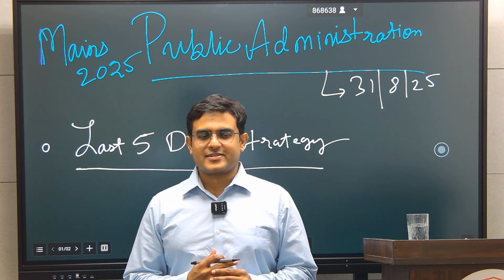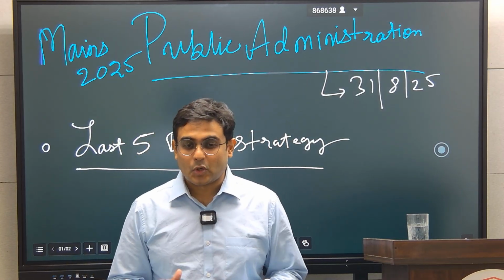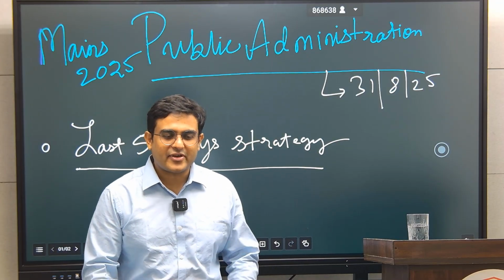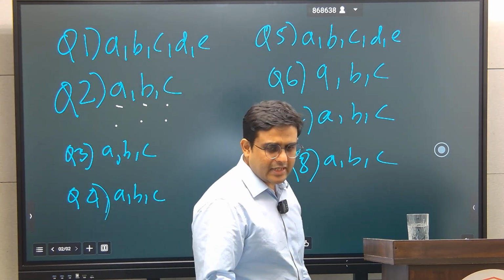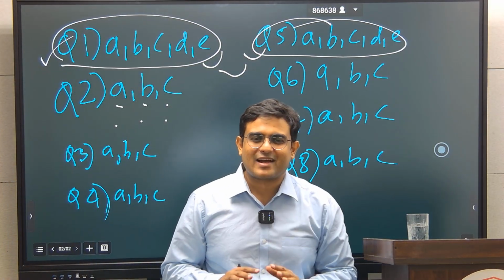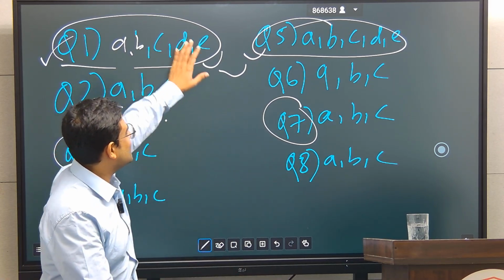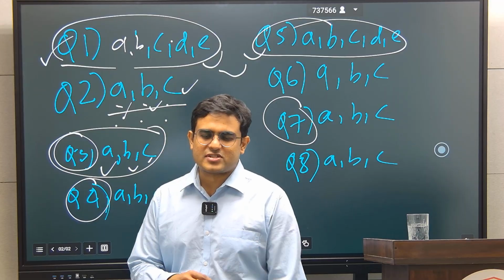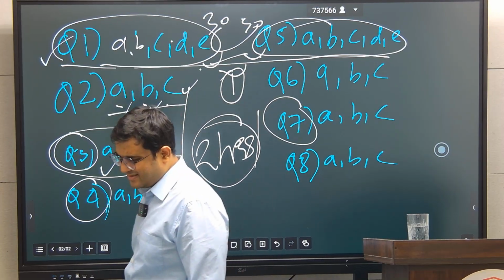Public Administration Strategy | Last 5 Days Before Mains 2025 | ZETA IAS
Public Administration Strategy | Last 5 Days Before Mains 2025

With just 5 days left for UPSC Mains 2025, every aspirant feels the pressure of revision, time management, and answer writing. In this video, Monish Bhawale Sir (ZETA IAS) shares a clear roadmap on how to utilize the last 5 days effectively for Public Administration (Optional).

✨ Key Takeaways from this video:
 • How to prioritize Paper 1 & Paper 2 topics in the final days
 • Smart revision techniques to maximize recall in the exam hall
 • Time-tested tips for structuring answers under pressure
 • How to balance theory and current affairs integration
 • Strategy for attempting the paper to score high

📌 Whether you’re aiming to consolidate your preparation or fine-tune your writing skills, this strategy will help you stay confident and focused in the last lap before the exam.
🌐 Connect with ZETA IAS
📍 Address: 313, Third Floor, Grover Chambers, Pusa Road, Old Rajendra Nagar, Delhi – 110060
📍 Google Maps: ZETA IAS Location

👉 Telegram: ZETA IAS UPSC Group
👉 Twitter (X): @Zeta_IAS